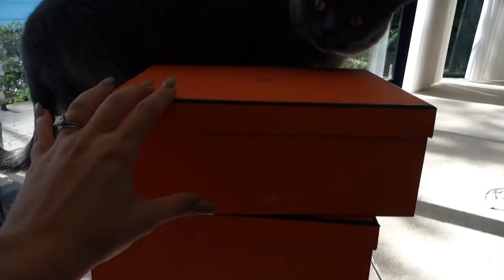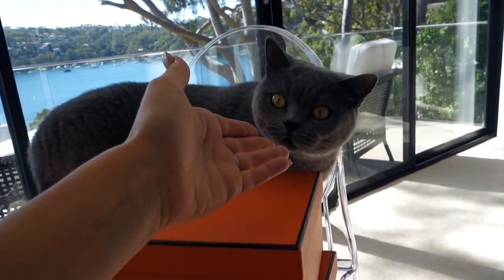Over $1000 on SKINCARE! Is it WORTH it?!?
This VLOG is all about luxury skincare, namely the La Prairie caviar skincare line!
Then we go onto Polygel nails and low carb, slow carb meal prep!

LOVE YOU LOTS LIKE JELLY TOTS!